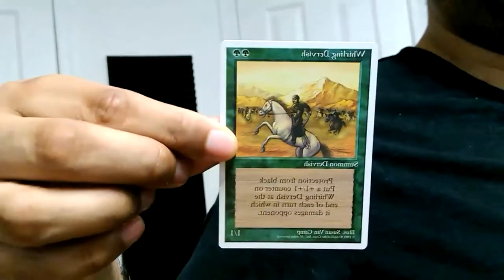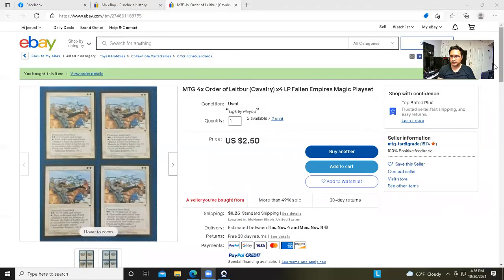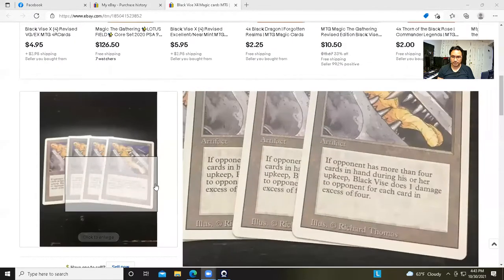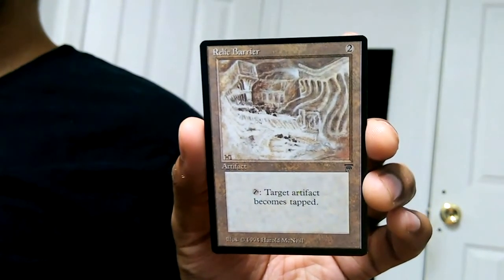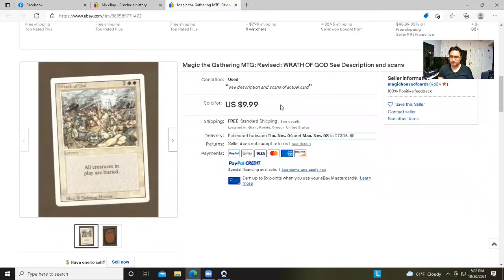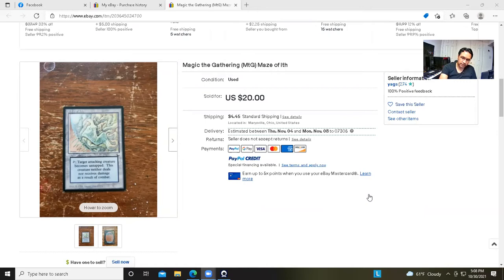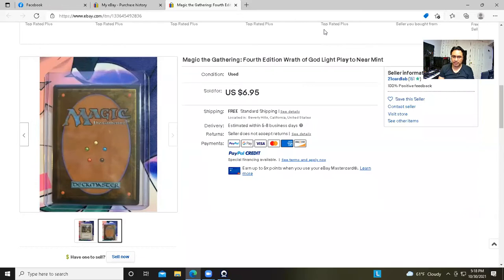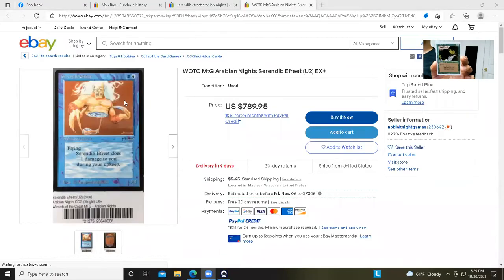I start my Erhnamgeddon sideboard! Bantamgeddon! Ep.24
In this video I open up many packages that contain cards for the sideboard of my Old school Magic Erhnamgeddon deck. I open up a Maze of Ith, Black Vise, Relic Barrier, Order of Leitbur, Whirling Dervish, Greater Realm of Preservation, Wrath of God, and Serendib Efreet.